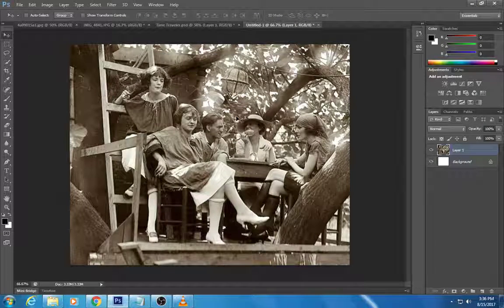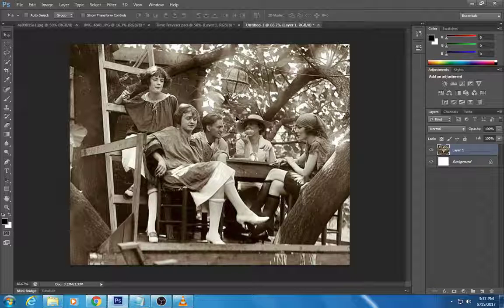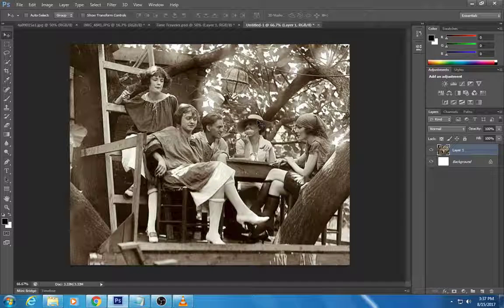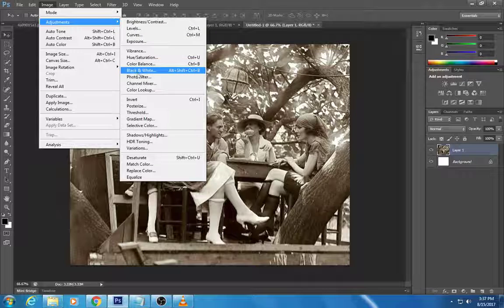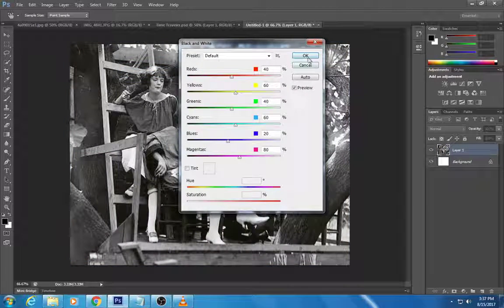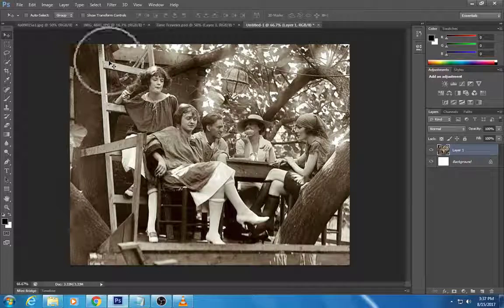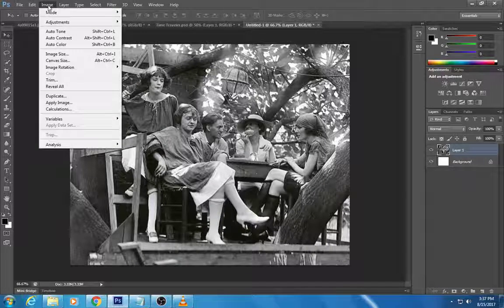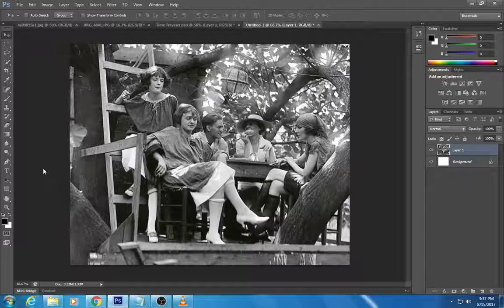2 removing brown tint from old photo